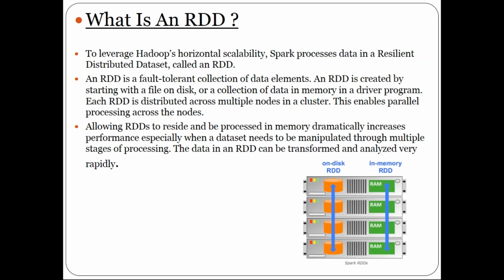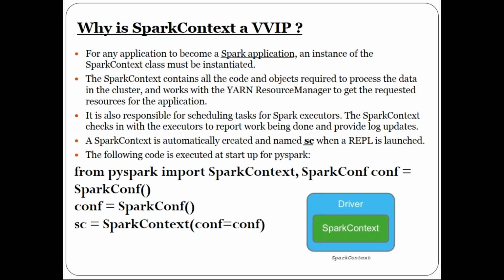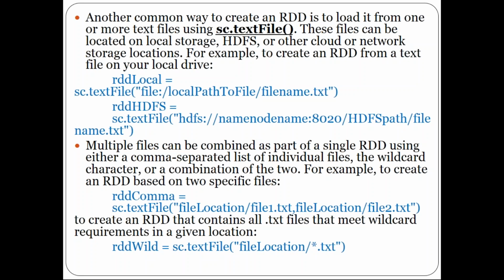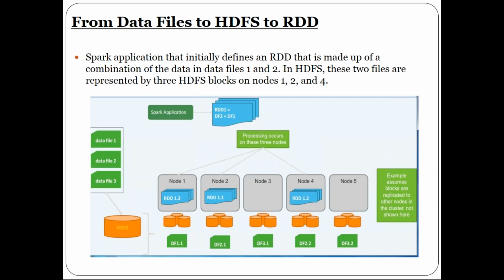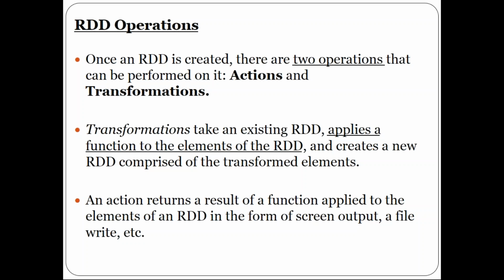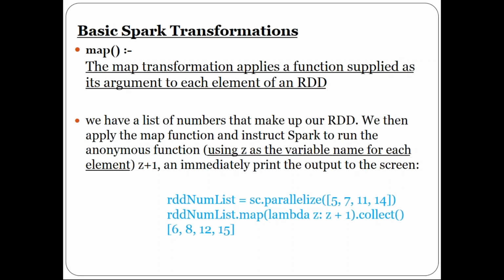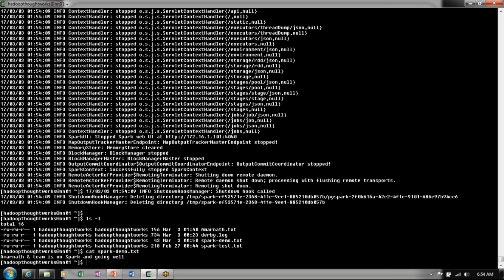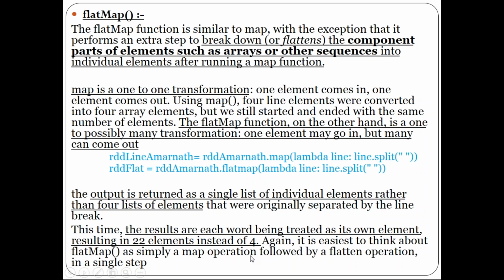SPARK - DEEPDIVE (MORE TO BE ADDED)